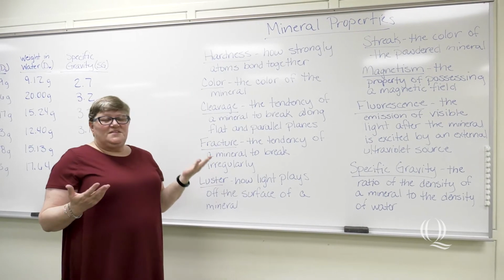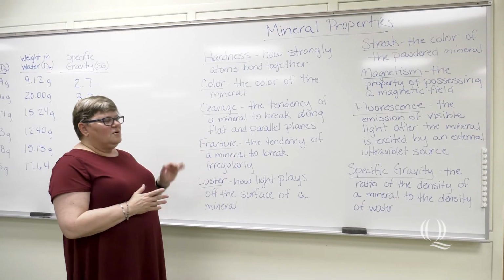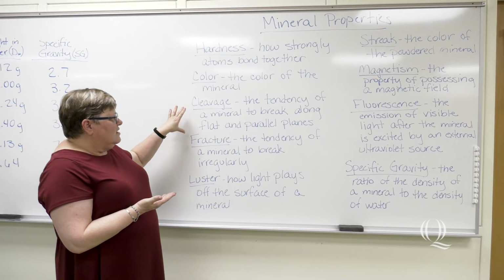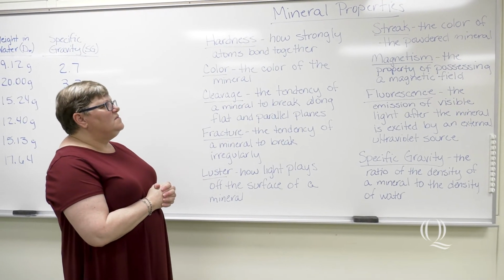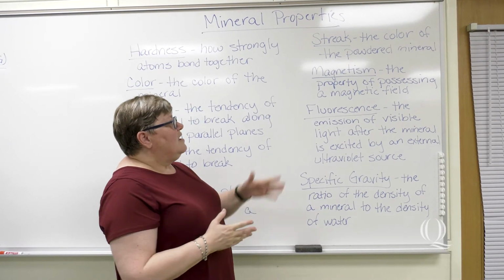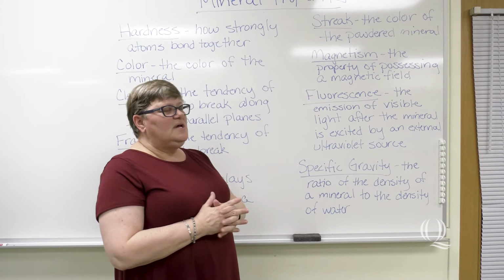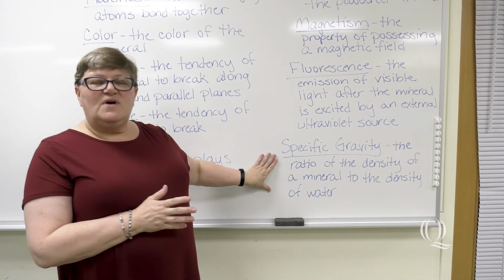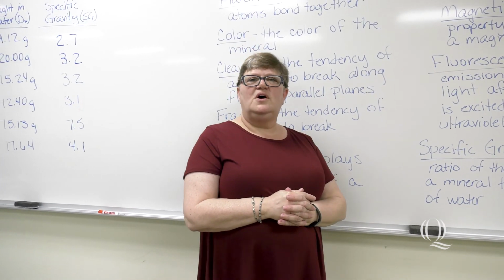SCI 102 - Identifying Minerals - Mineral Properties